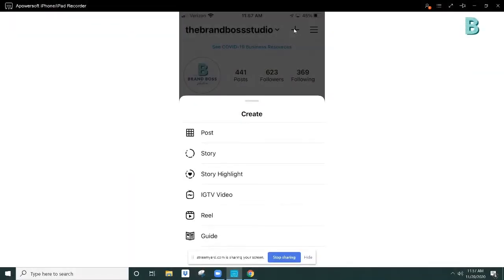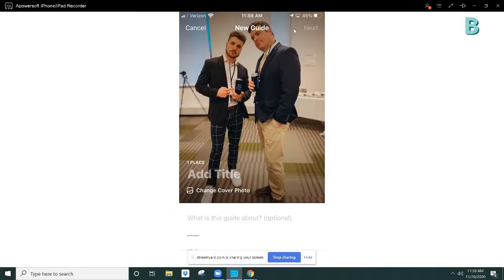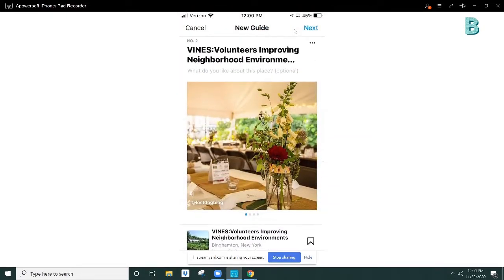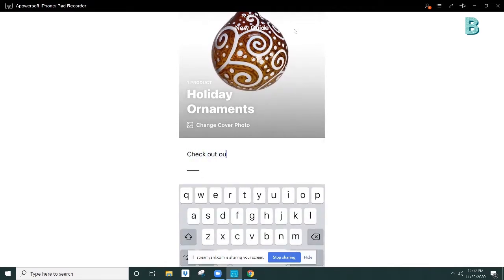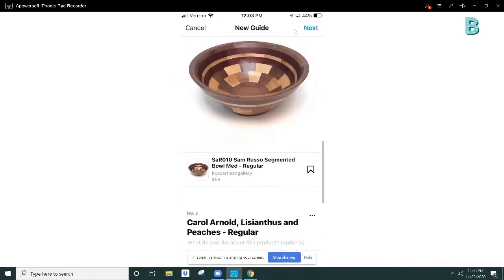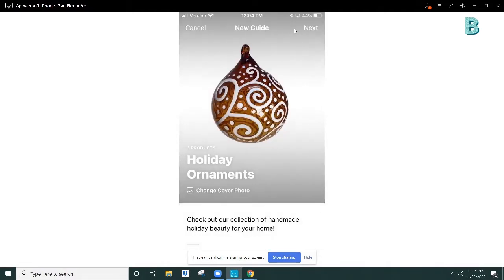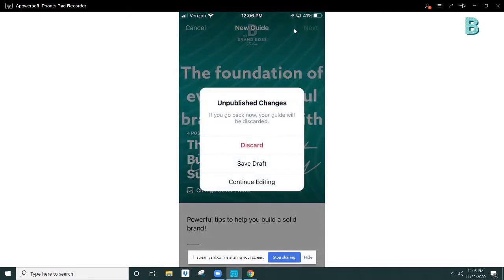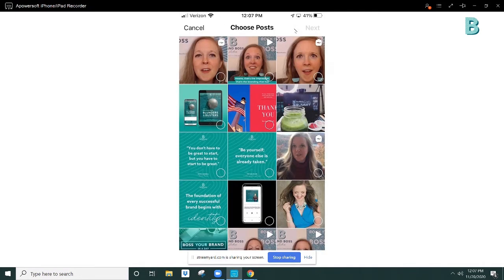How to Create Guides - NEW Instagram Feature 2020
Have you heard of the latest feature Instagram just rolled out to business accounts this week called Guides?! What are they? As a business owner, why would you want to use them? And most importantly... HOW do you use them? In this video I'm going to explain this feature and break down the simple process of how to create Guides, step-by-step!

Shout out to International Instagram expert, Ben Leavitt, for introducing me to them!

Time codes:
00:16 What are Guides?
5:37 Tutorial begins

Ready to ROCK your brand? We can help!